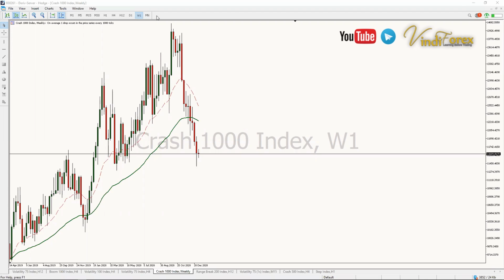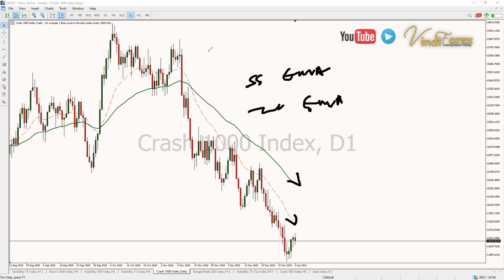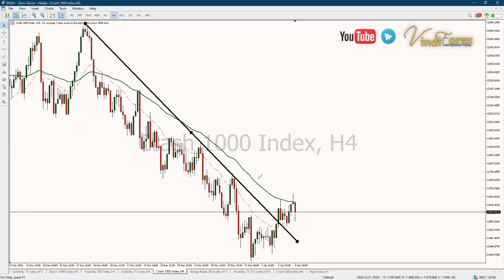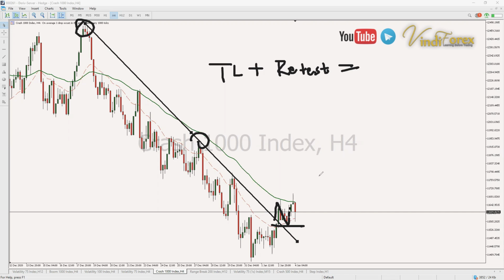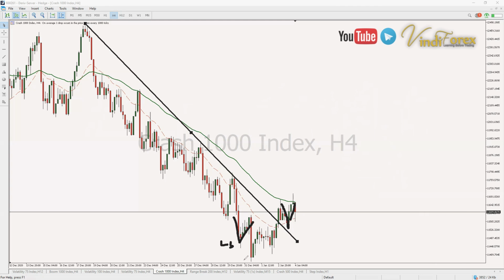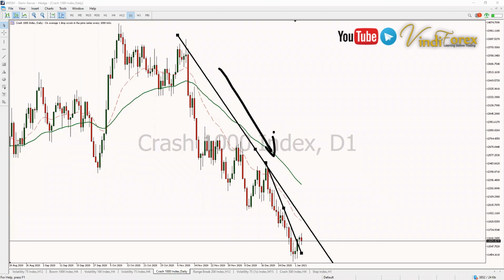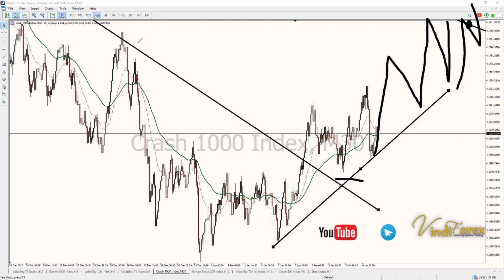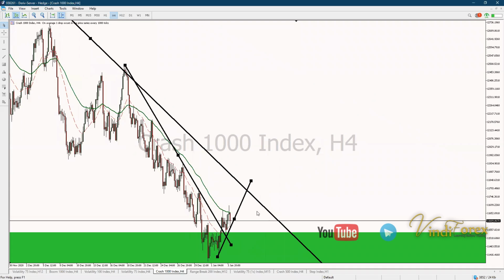ANALYZE Crash 1000 Index | boom and crash strategy 2024 pdf | synthetic indices | DERIV.COM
How to analyze Crash 1000 Index? The simplest way to analyze synthetic indices is to use price action. In this video i am looking at a Possible Crash 1000 Index move. Due to high volatility on synthetic indices , we want to focus mainly on lower  timeframes for entry. This approach can be used as boom and crash strategy 2021. Get proper information on How to boom and crash strategy 2021 pdf. I have tons of of other Nasdaq trading strategies that can be used in 2021. This strategies are not only for Nasdaq but can be used across an array of financial instruments including boom and crash or any synthetic indices.

Please consult with you system before you take trades based on this trading idea. Use your own Nas100 trading strategy /Nasdaq100 strategy or wait for a pin bar for entry. Price could push even higher before selling..wait for a relevant entry signal. NASDAQ100 strategy

top secret on how to trade boom and crash
boom and crash strategy 2020 pdf download
boom and crash strategy 2020 pdf
the ultimate guide to trading boom and crash indices pdf
deriv